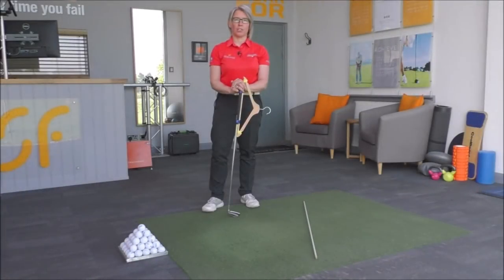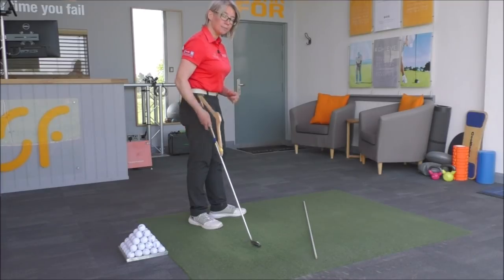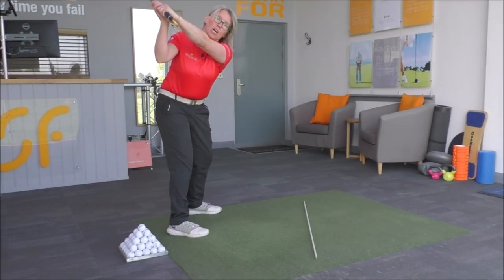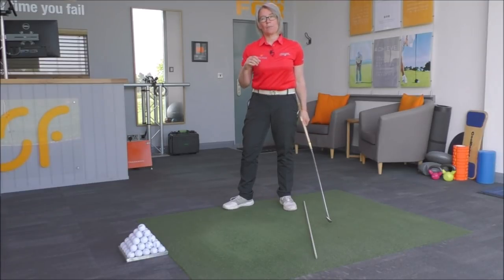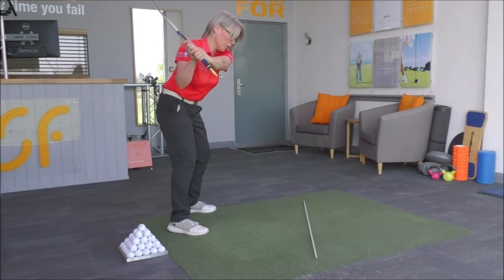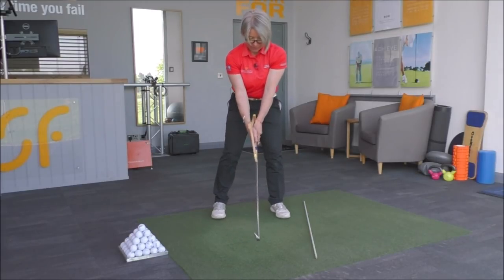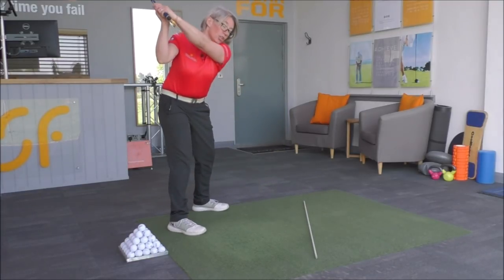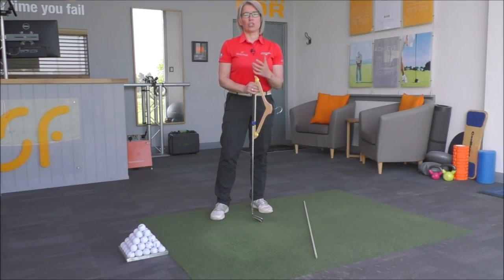Improve your golf swing "The Hanger Series" part 3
Part 3 of "The Hanger" series that will help you improve your golf swing. This episode focuses on the down swing and helping you achieve a really great impact position. It will help you learn how to get the body rotated and the hands forward through impact, which will allow you to improve the strike of the golf ball, the distance and trajectory of your golf shots and your accuracy.